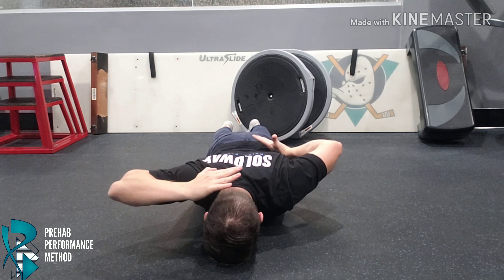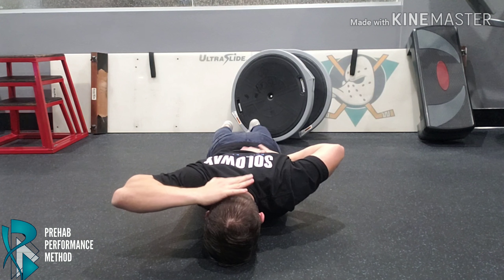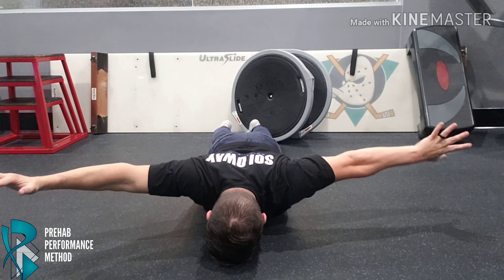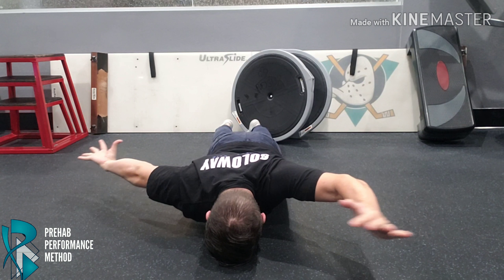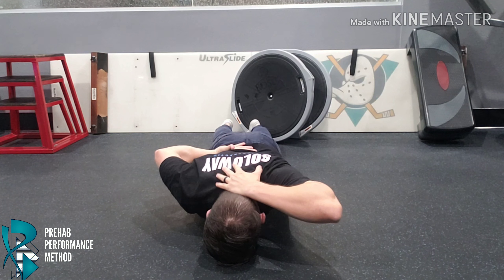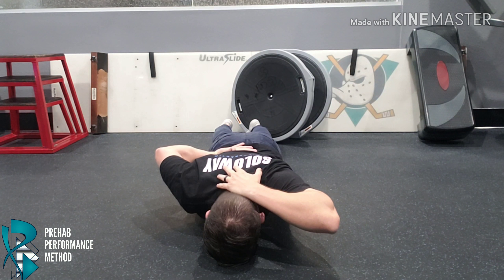Prone Alternating Shoulder Angels